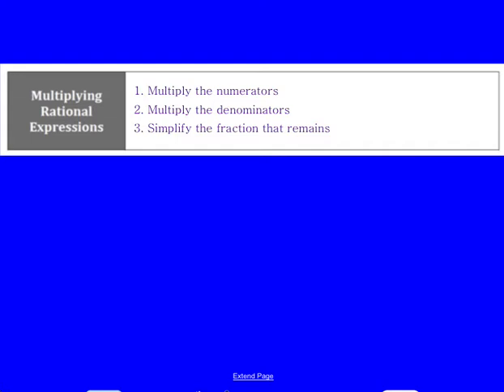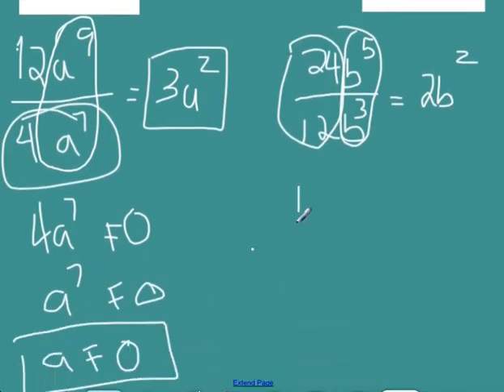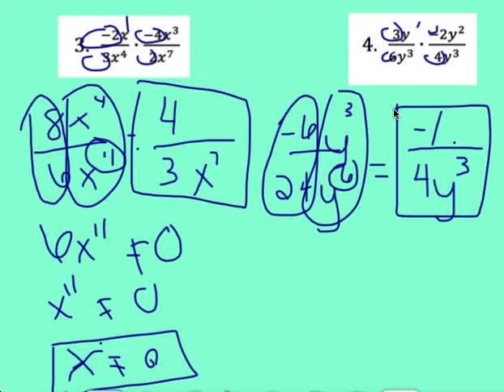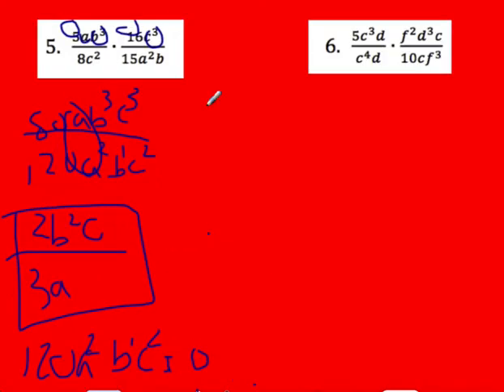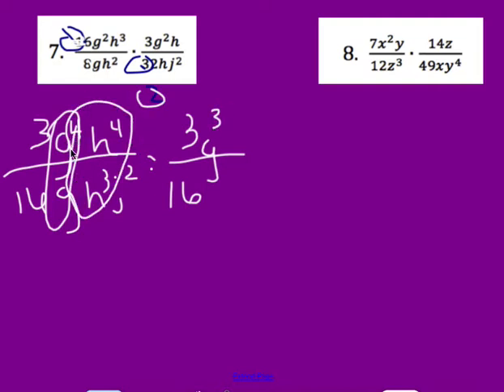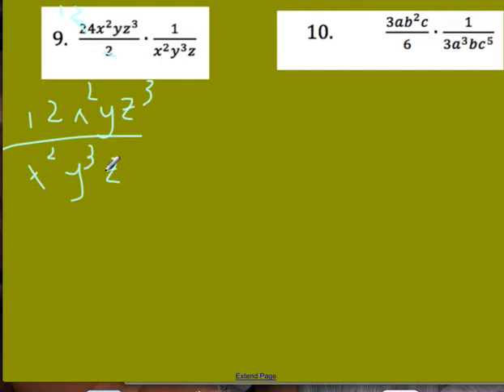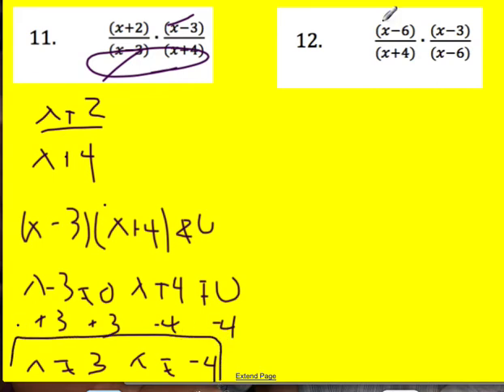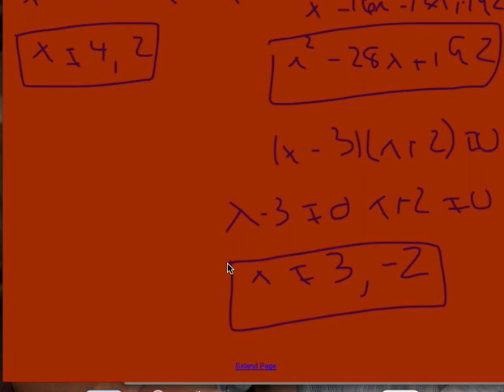Unit 9 Notes 9 Multiplying Rational Expressions with Monomials and Factors